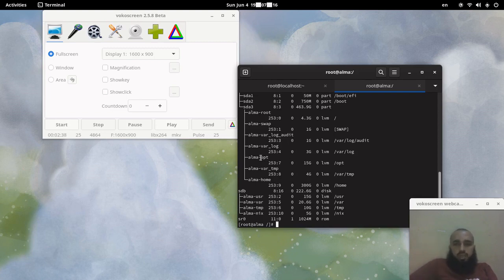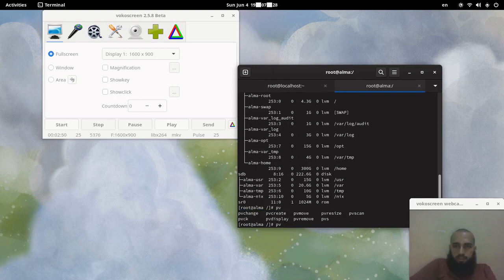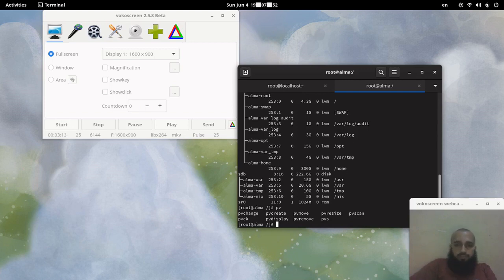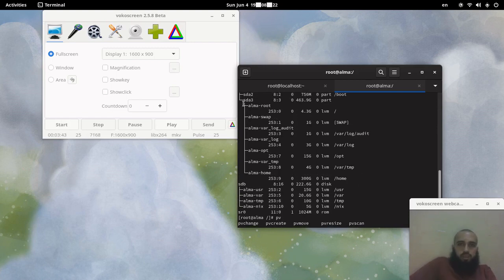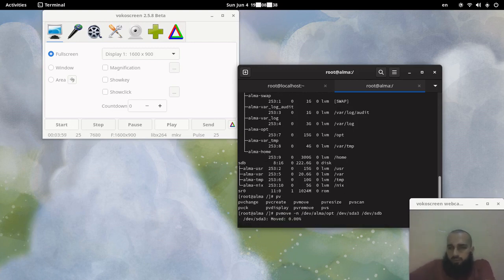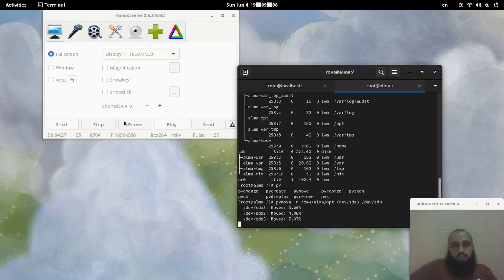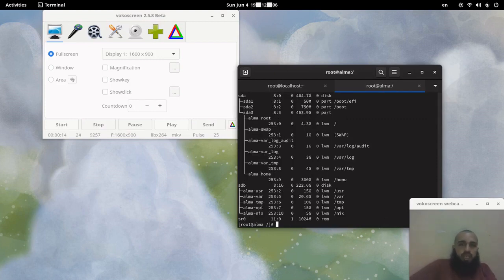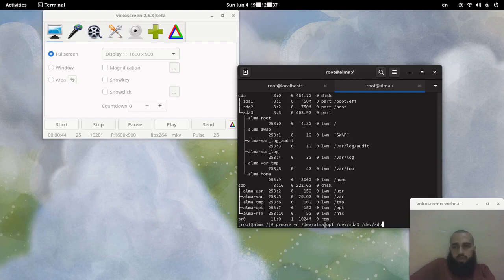Alternative method for moving an lvm volume between 2 different drives on the same group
Discussing a one command method of moving a logical volume between 2 disks (HDD or SDD or anything else) on the same lvm group. you need to put the new disk into the lvm group.
VERY IMPORTANT NOTE: BACK UP YOUR DATA BEFORE DOING ANY OF THIS, IT MAY BE LOST!!